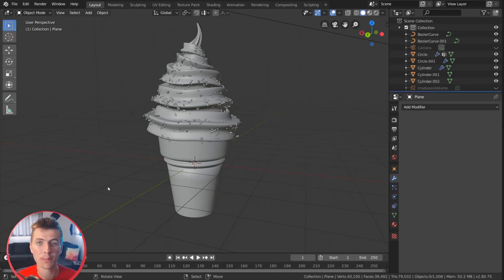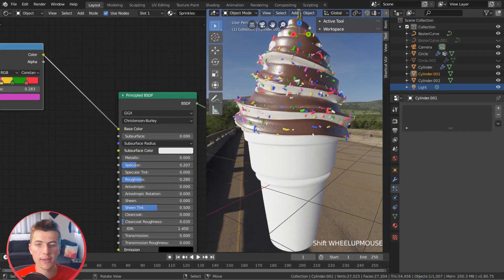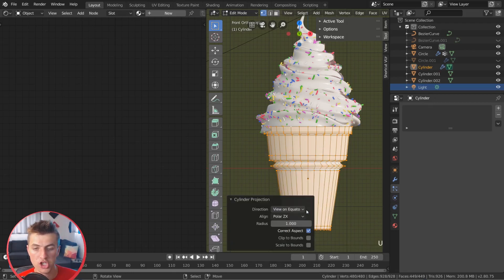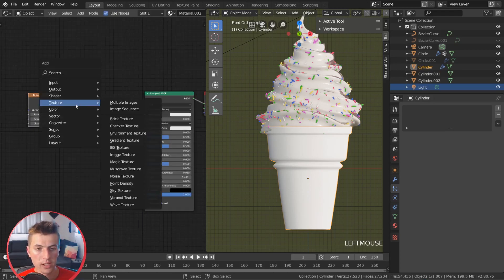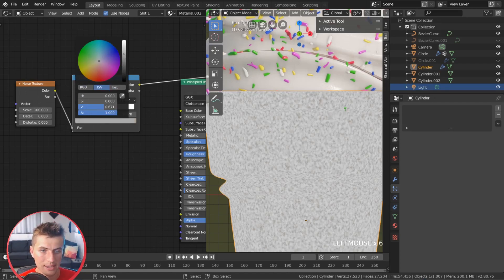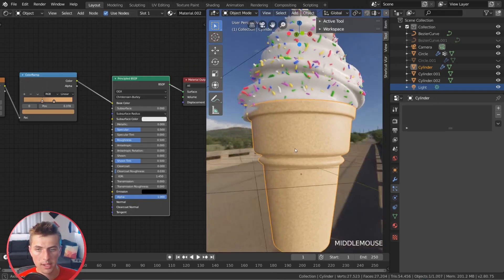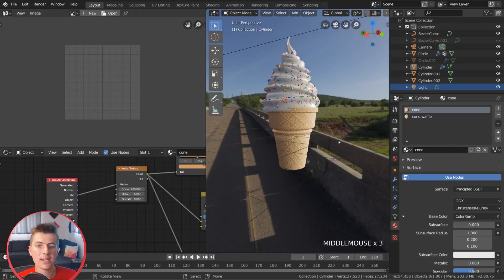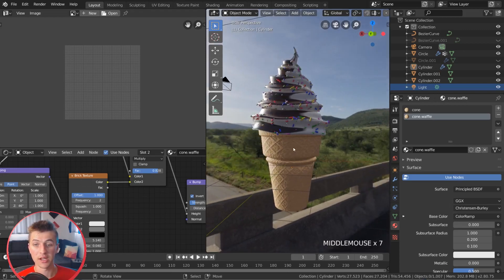Blender Beginner Tutorial - Part 5 : Easy Procedural Textures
Learn how to create fully procedural textures in Blender for your ice cream cone!

CG Geek socials!